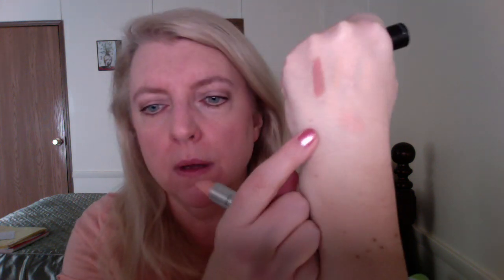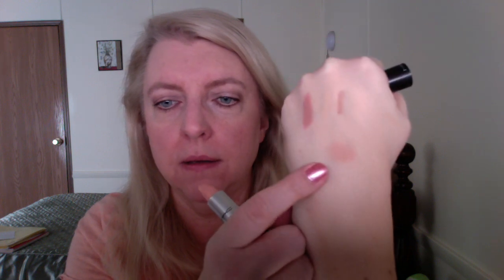MAC LIPSTICKS AND RIMMEL SCANDALEYES KAJAL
Makeup I'm wearing:
Benefit Ooh La Lift
Maybelline Fit Me Concealer in Fair (under eyes)
NYX Above & Beyond HD Full Coverage Concealer (on face)
L'Oreal True Match foundation in C1 and C3 mixed
Rimmel Stay Matte powder in Natural
ARTDECO Bronzing/Blusher Palette
Maybelline Dream Lumi concealer as an eyeshadow primer
Chanel eyehshadow duo in Taupe Delicat
Rimmel ScandalEyes kohl kajal in nude
Benefit They're Real mascara
Estee Lauder lip pencil in Fig
MAC Lipstick in Creme D'Nude
Nail Polish in Petites Cherry Slush (discontinued)